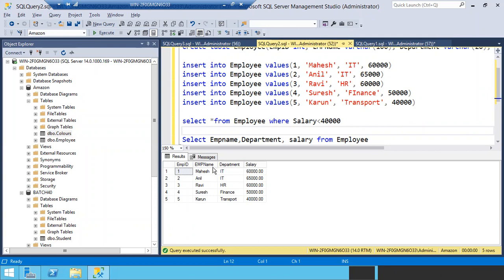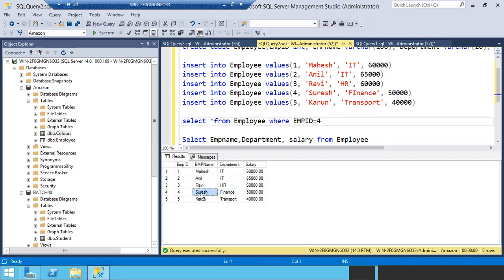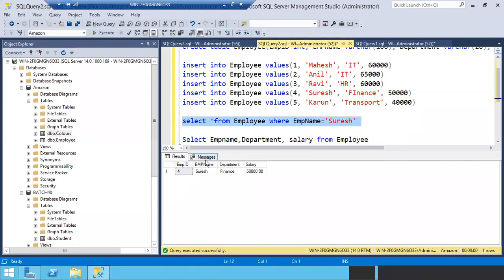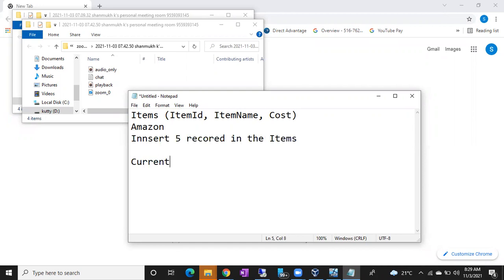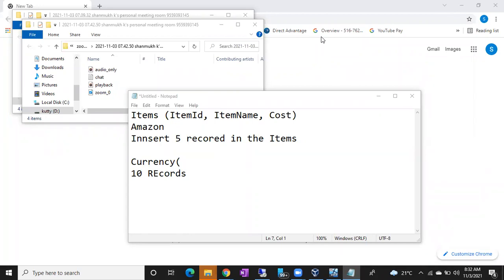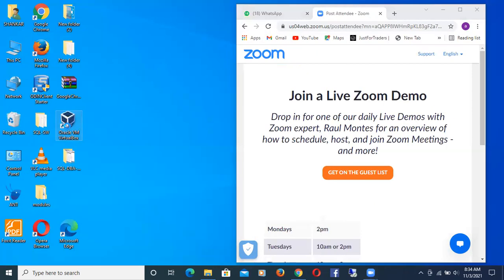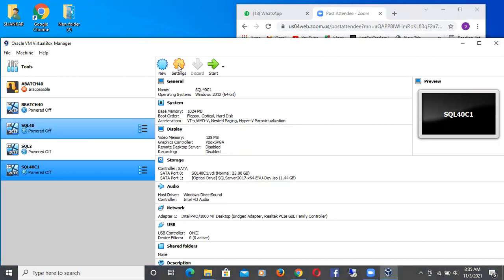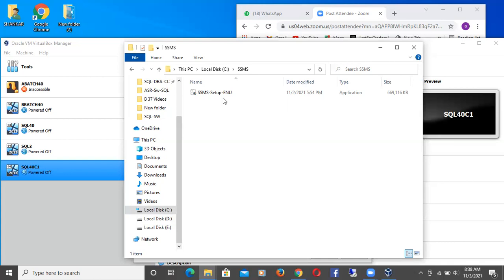Sql DBA Batch 40 Class 31